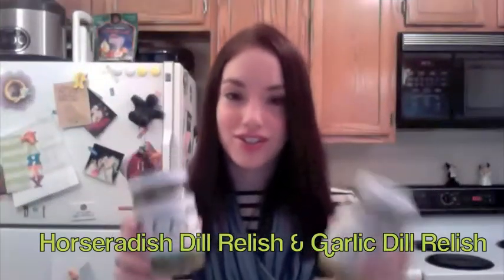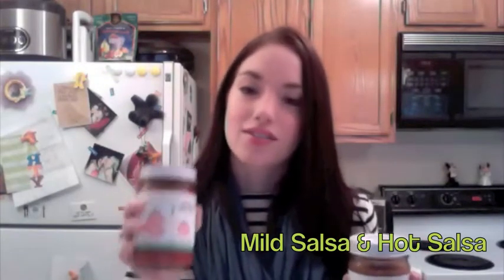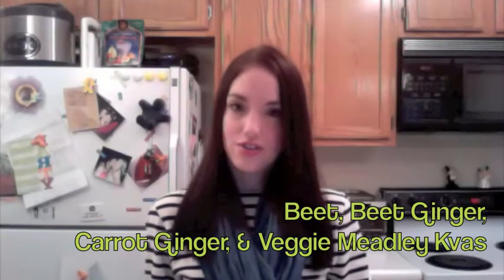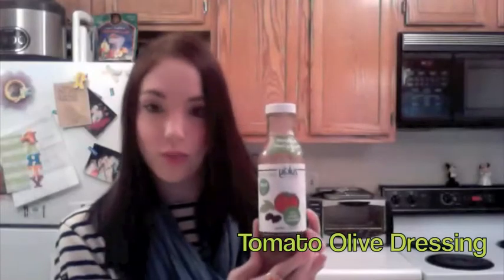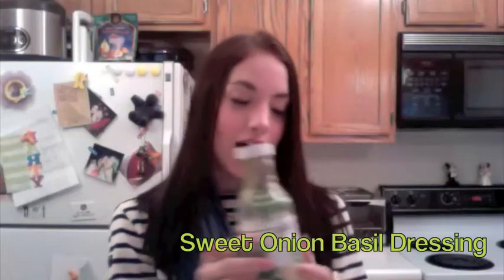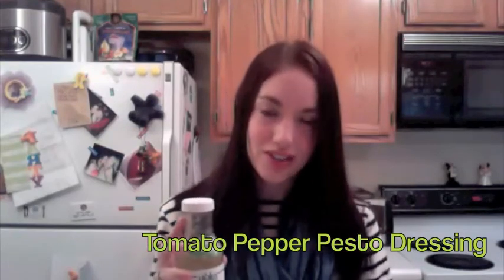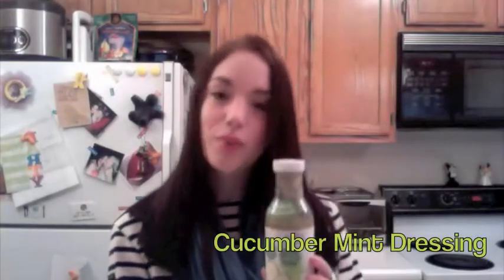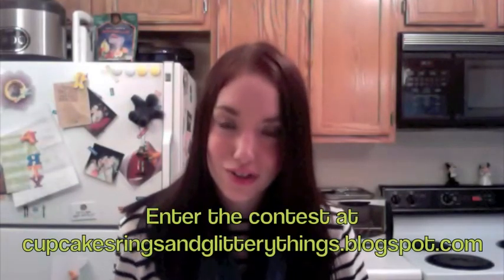Zukay a Food Review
Enter to win the Zukay Giveaway (a big thanks to the founder Scott Grzybek) of 6 Dressings and Kvas' of your choice in 1 of 3 ways:

Then leave a comment telling me why you would like to win and why you like Zukay.

The Winner will be announced on Sunday before I post the Recipe of the week, Good Luck!

THE ENTRY PERIOD ON THIS CONTEST IS OVER THANKS TO ALL WHO PARTICIPATED